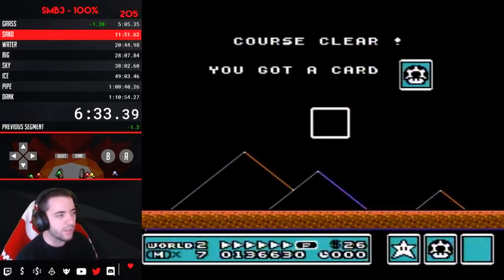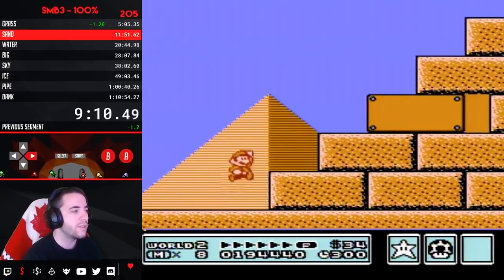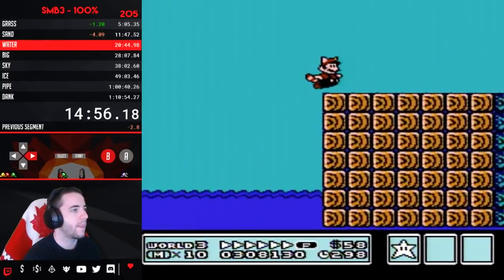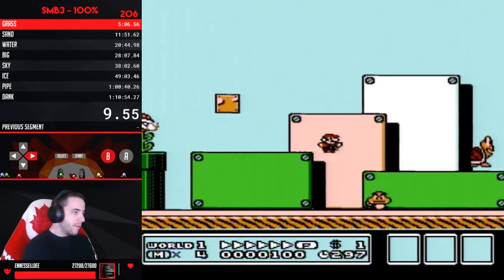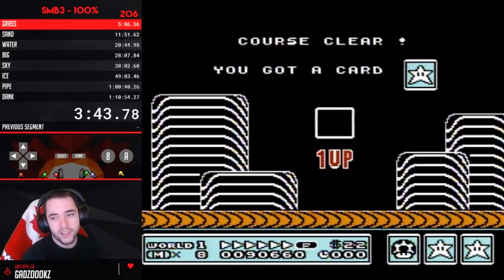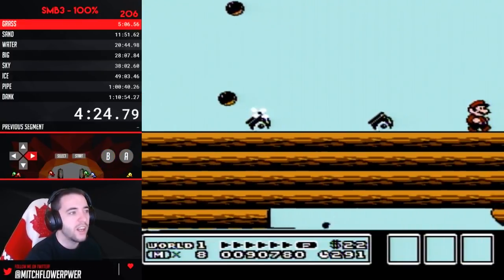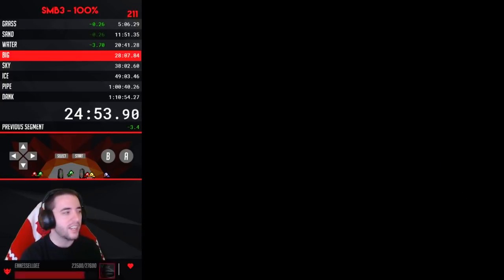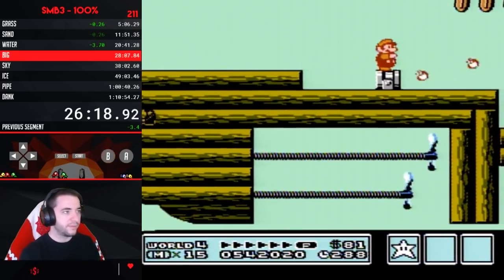Super Mario Bros. 3 100% World Record Grind - Day 7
Hot inventory strats!